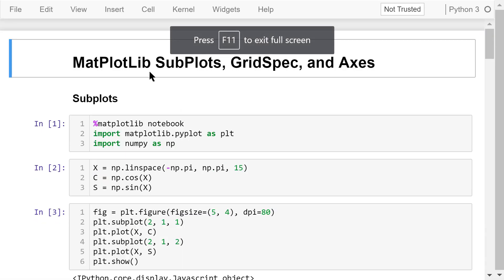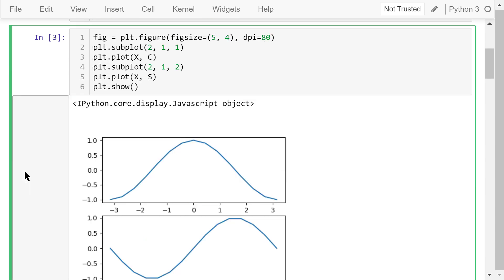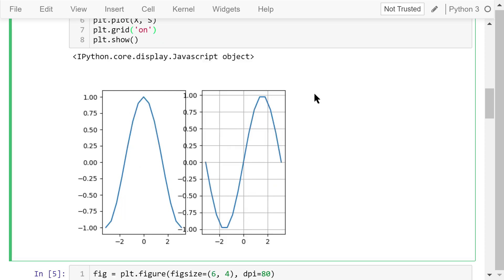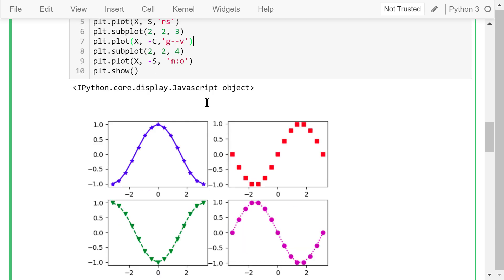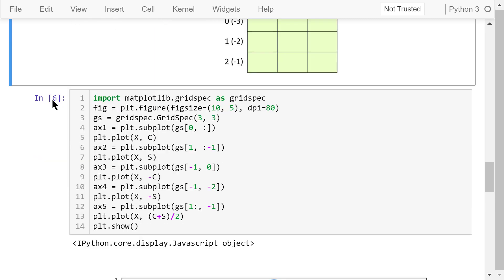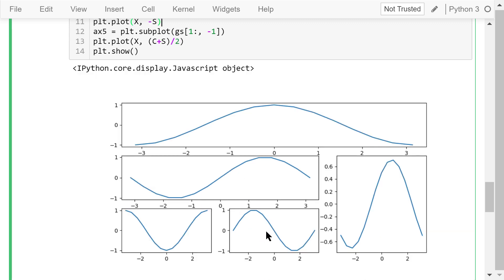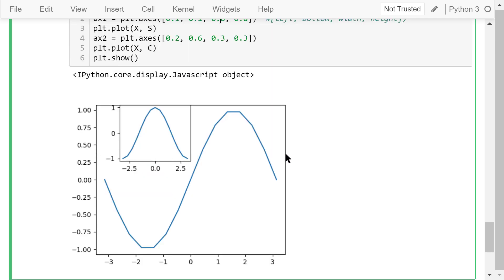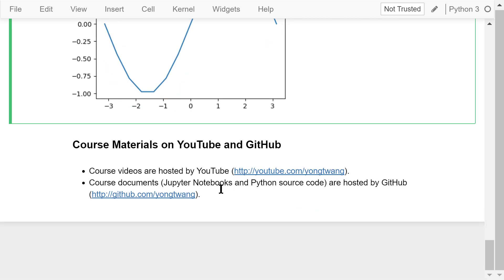Engineering Python 15B: MatPlotLib SubPlots, GridSpec, and Axes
In this video, I'll talk about MatPlotLib subplots, gridspec, and axes.